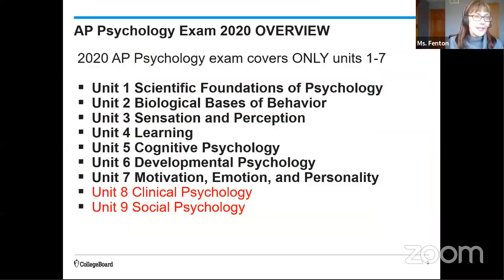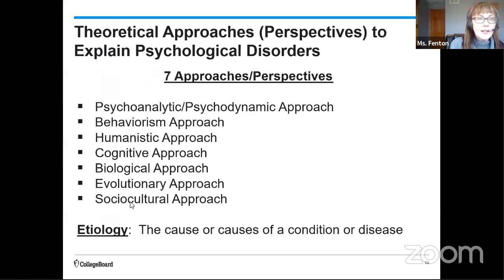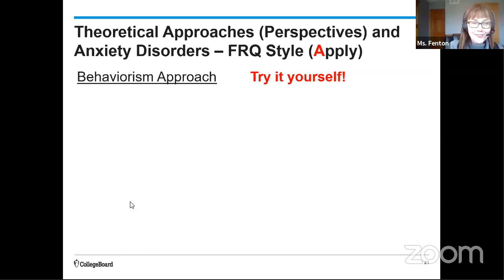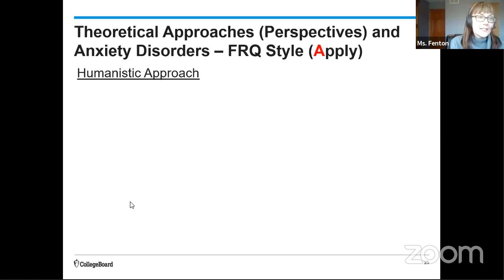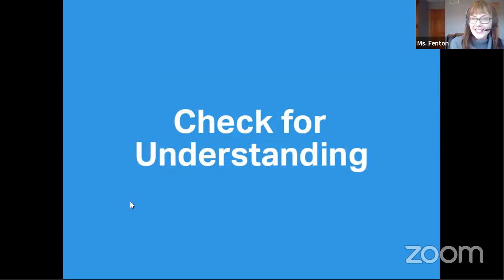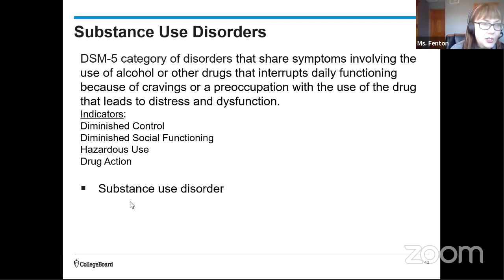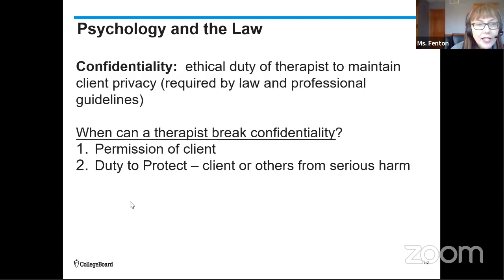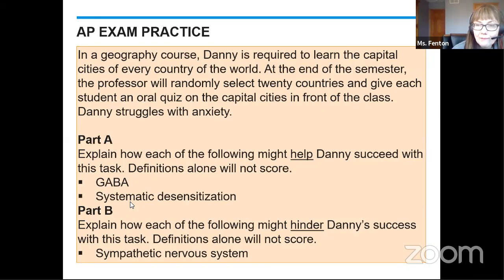AP Psychology: 8.2 Psychological Perspectives and Etiology of Disorders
This AP Psychology class covers Topic 8.2 - Psychological Perspectives and Etiology of Disorders, with additional content from Topics 8.6-8.7.

8.2 Psychological Perspectives and Etiology of Disorders;
8.6 Feeding and Eating, Substance and Addictive, and Personality Disorders;
8.7 Introduction to Treatment of Psychological Disorders.

Learning Target:
- Evaluate the strengths and limitations of various approaches to explaining psychological disorders.

Skill:
1.C Apply theories and perspectives in authentic contexts.